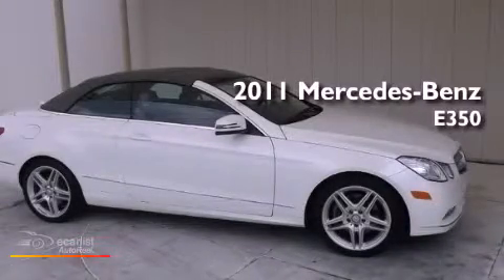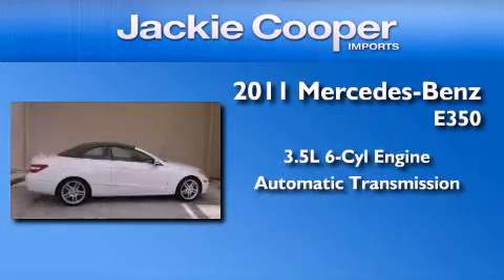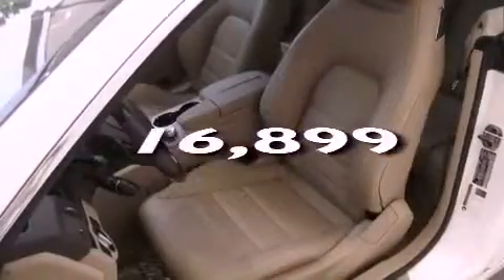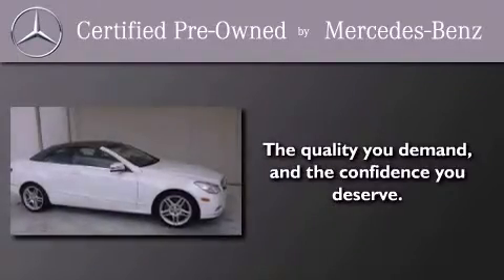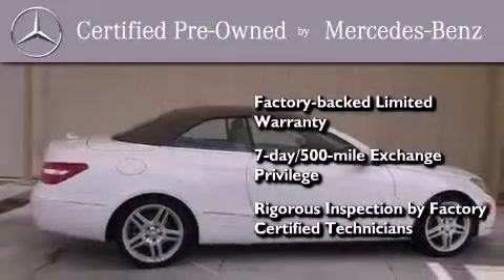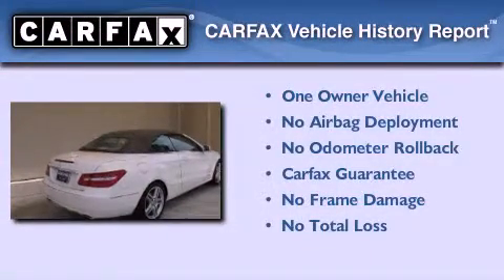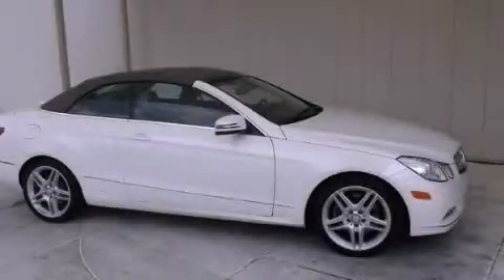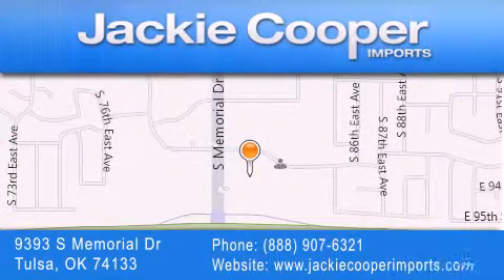2011 Mercedes-Benz E350 Tulsa OK 74133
Year : 2011
 Make : Mercedes-Benz
 Model : E350
 Engine : 3.5L DOHC 24-valve V6 engine
 Trans . : Automatic
 Exterior : White
 Miles : 16,899
 Interior : Other
 Stock : F092376A